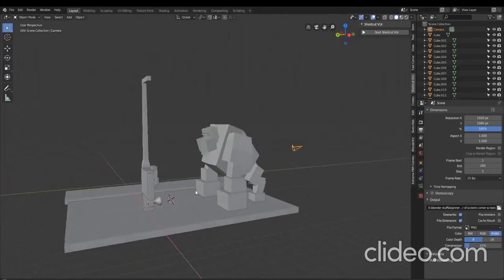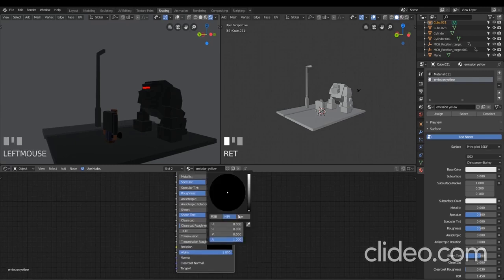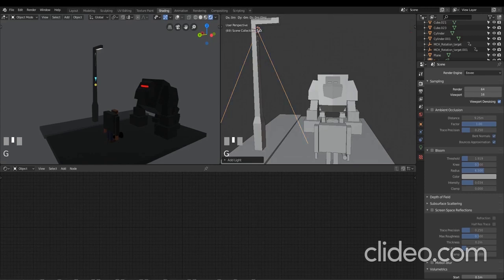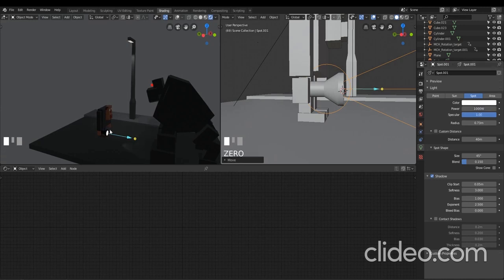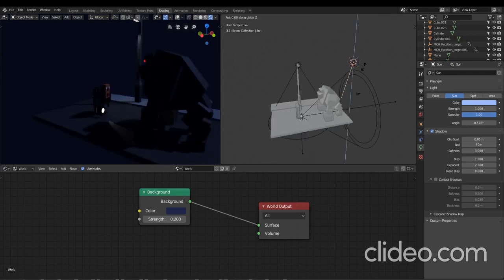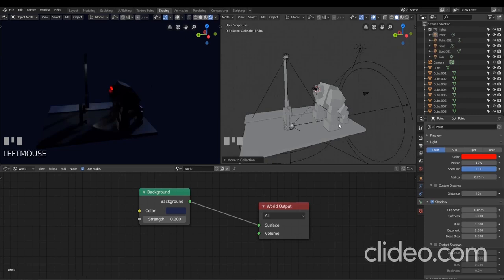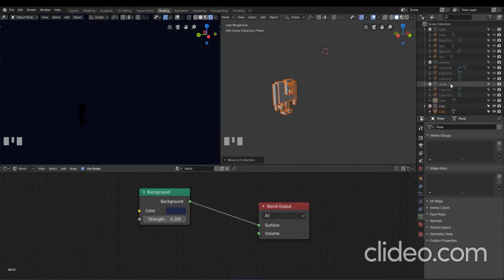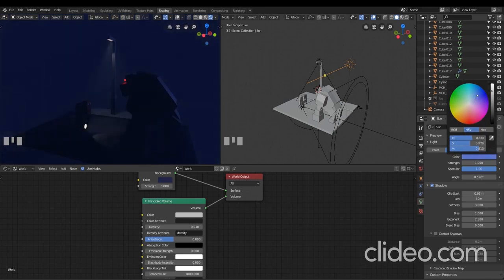6 complete beginners guide to blender 28 free course part 6 rendering and atmos By Meta Design